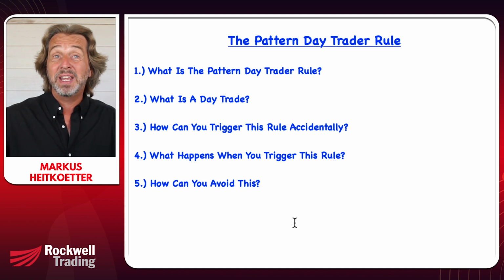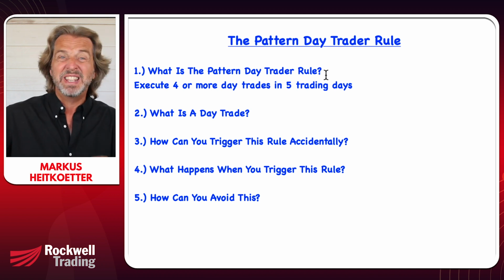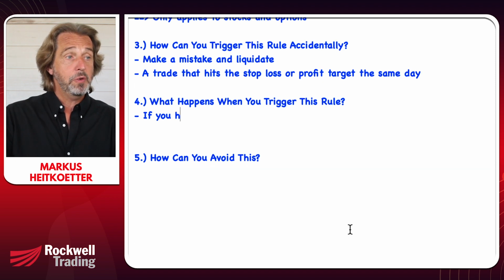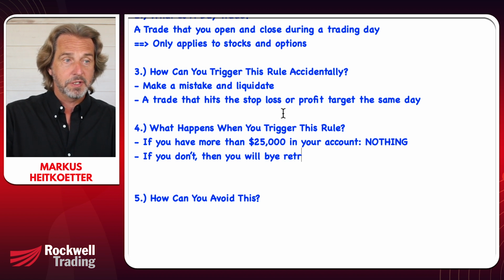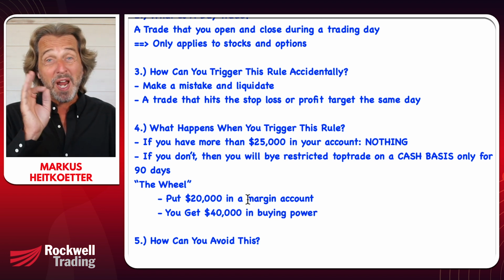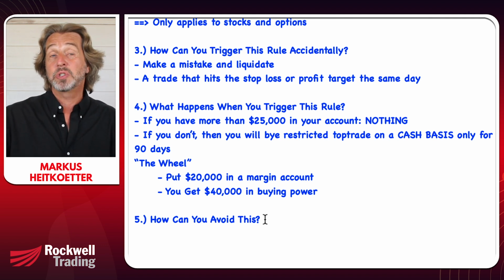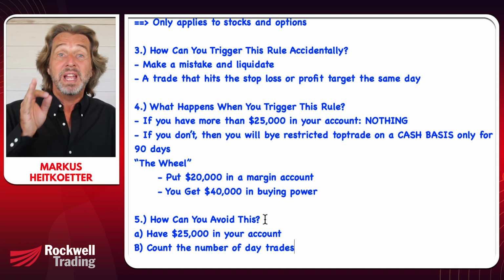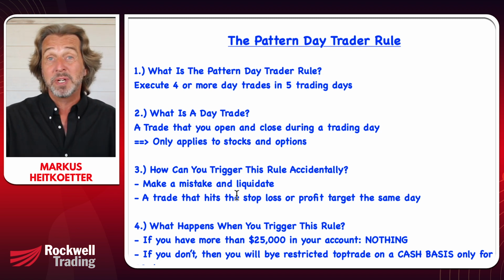Pattern Day Trader Rule Explained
Pattern Day Trader Rule

The Pattern Day Trader rule requires that you have at least $25,000 in your trading account if you are day trading.

The tricky part is that you could trigger this rule even if you're only swing trading,

So in this video, I'll show you what the pattern day trader rule is, how you can trigger it, even if it's accidentally, what happens when you trigger it, and how you can avoid it.

So what is the pattern day trader rule? Now, according to FINRA, who set the rule, a pattern day trader is a trader if you execute 4 or more day trades in 5 trading days.

If you execute 4 or more day trades in 5 trading days, then you're being flagged as a pattern day trader.

So  a day trade is a trade that you open and close during a trading day.

Now, very, very important: this whole rule only applies to stocks and options. So it does not apply to futures, forex, or to binary options.

Let's say that we enter a trade tomorrow and it hits the profit target or stop loss on the same day. This would be another strike, because now we are also entering and exiting during a trading day.

Well, what happens when you trigger this rule?

If you have more than $25,000 in your account, nothing, because it doesn't matter, because according to the pattern day trader rule if you are a pattern day trader, then you need to have $25,000 in your account.

Now if you don't, then you will be restricted to trade on a cash basis only for 90 days.

See, as a day trader, you need a margin account, and when you trigger the pattern day trader rule and cannot put $25,000 in there, this means that now you are restricted to trading with cash only.

So let's say you put $20,000 in an account, and this means if you put it into a margin account, that you get $40,000 in buying power.

So when you trigger the day trading pattern rule, you no longer get this buying power here, the 2:1 leverage. You are now basically going back to whatever cash you put in there.

How can you avoid this?
1) Have $25,000 in your account. So if you have $25,000 in account, then no worries.
2) You can avoid it here by trading a cash account. If you're not trading a margin account, you don't have to worry.
3) If you are trading futures, forex, bitcoins, so cryptocurrencies, or if you are trading binary options, this is also when the day trading pattern rule does not really matter.